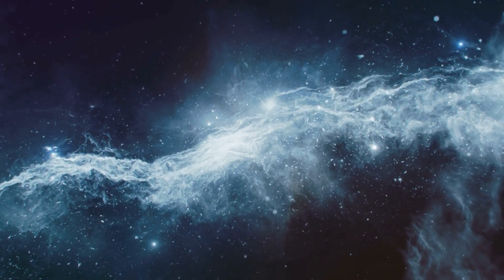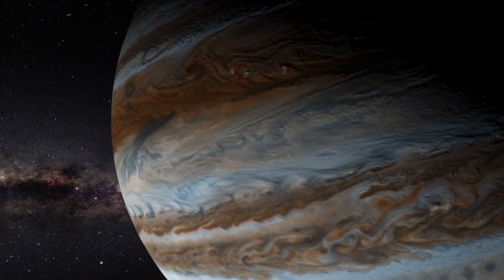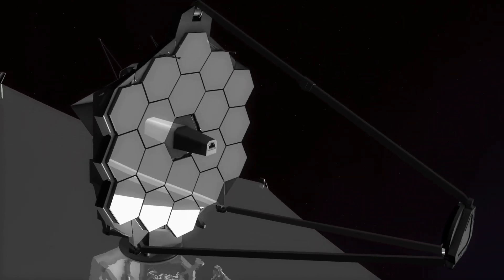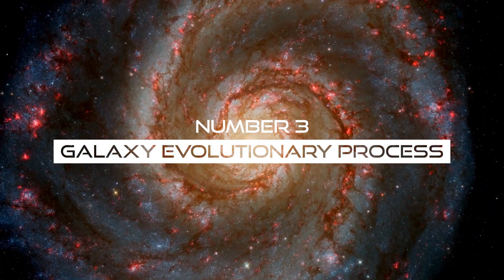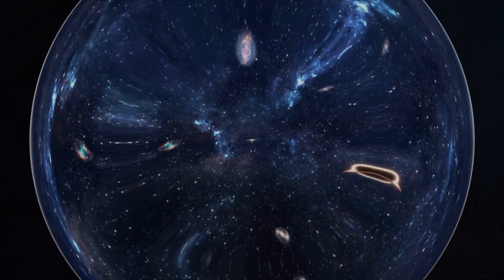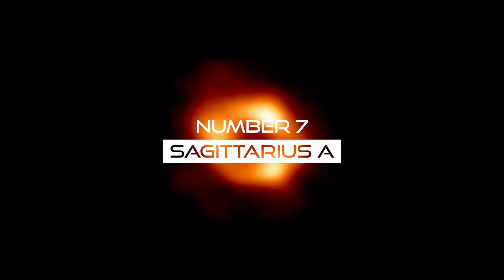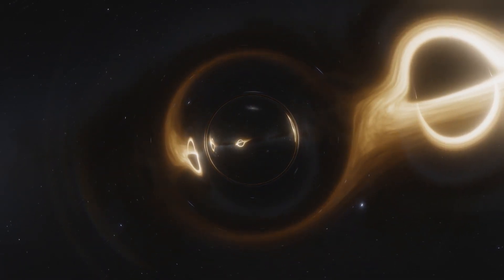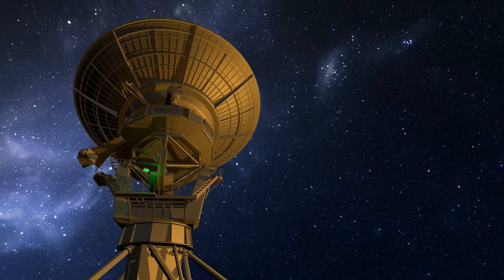Will the New James Webb Telescope SOLVE Secrets of our Universe?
James Webb Telescope, NASA Mysteries, JWST

For this video together we will dive into the 10 mysteries the JWST might solve and how it can affect our way of living here on Earth ~

🎥 Videos about NASA News, SpaceX News, Pluto, New Horizons, Space Images and much more

Chapters
00:00 - Intro
00:47 - Origins of a Planet
02:52 - What is the Universe Made Of
04:14 - Galaxies' Evolutionary Process
05:14 - Proxima B Mystery
07:52 - Ancient Solar System Materials
10:19 - Wildcards
11:27 - Sagittarius A
12:33 - The Very First  Black Holes
14:03 - Exoplanets Atmosphere
15:36 - The Initial Stars